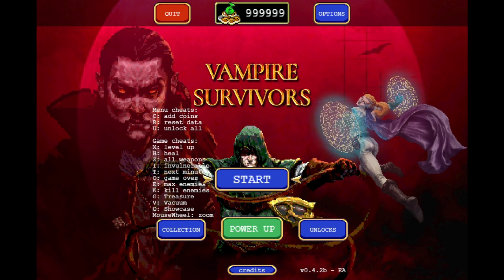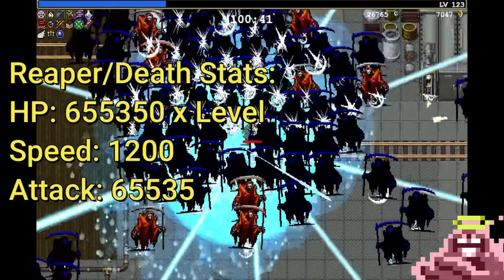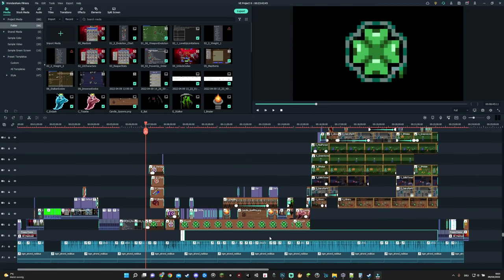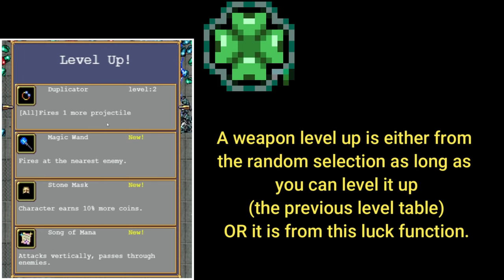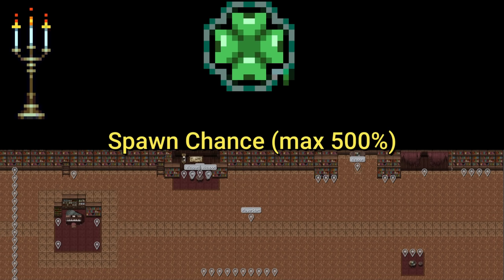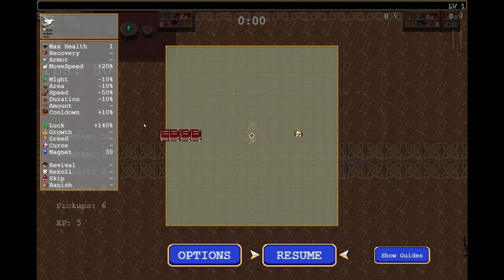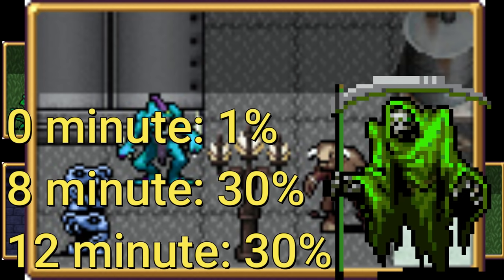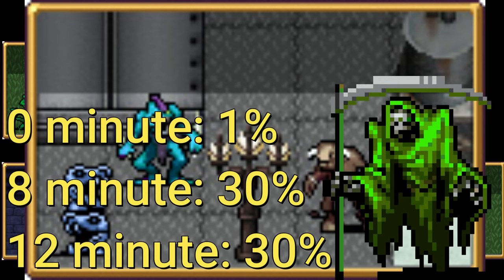29 Tips For Mastering Vampire Survivors I Wish I Knew From Day 1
Today I have a long requested video about tips, tricks, mechanics and secrets in Vampire Survivors and, following, is a list of the mentioned videos and secret codes. This video took over 15 hours to make and I decided to do it despite the fact that these videos usually perform quite poorly (not necessarily view wise, but similar to tutorials people only look for specific things and skip a lot.

I am right now trying to replace my old Laptop with a top-of-the-class computer so I don't have to buy another one anytime soon. I will of course use the money from YouTube for this, but a 20-40% tax cut applies which makes it a lengthy process. I highly appreciate anyone helping out and who helped out so far

Here is a full list of the mentioned videos:
Unlock codes:
•Mortaccio+Gold: press arrows up up down down left right left right ESC ENTER
•Exdash: x-x1viiq
•Toastie: Please follow the guide linked above as it requires multiple steps

00:00 Introduction
00:28 Gold Limit
00:49 Weapon Evolution
01:03 All Evolutions
01:21 Weapon Weight
02:17 All Characters
02:49 Death Stats
04:16 Secret Codes
05:22 PowerUp Buy Order
06:07 LeveUp Limitation
07:18 Luck
07:31 Luck on Weapons
07:42 100% Penta Fun Fact
08:21 Penta/Moon Fun Fact
08:52 Moon hitting G damage
09:10 Luck on Chests
09:27 Luck on LevelUps
11:26 Luck on Breakables
14:21 Luck on Map Items
14:46 Luck on Events
15:09 300% Luck Fun Fact
16:02 Stages
16:09 Mad Forest
16:54 Library
17:30 Dairy Plant
19:07 Gallo Tower
20:35 Il Molise
21:30 Green Acres
21:42 Map Items
22:44 Debug Mode